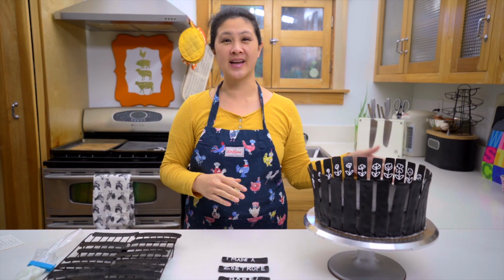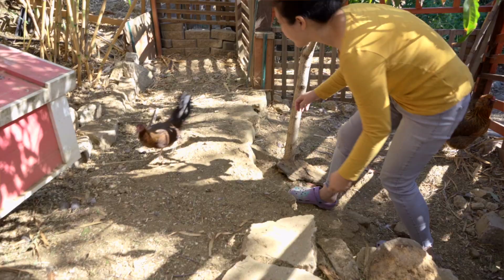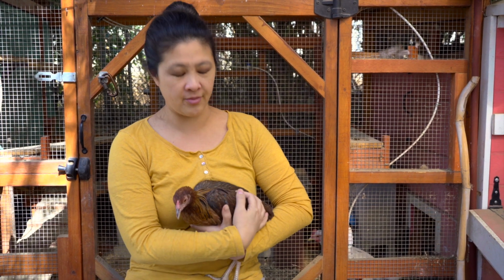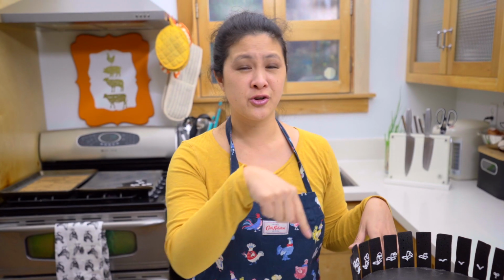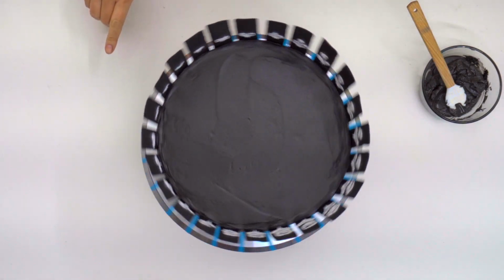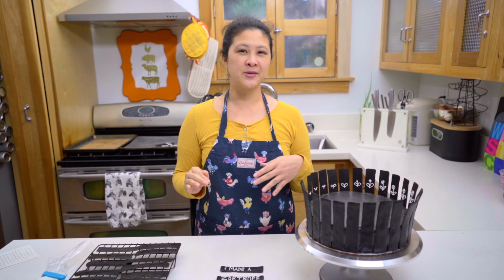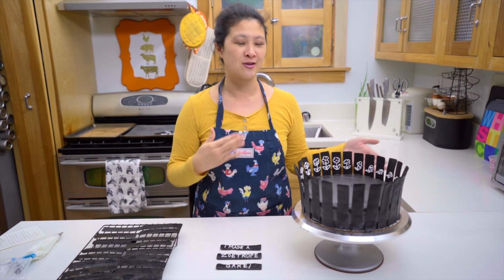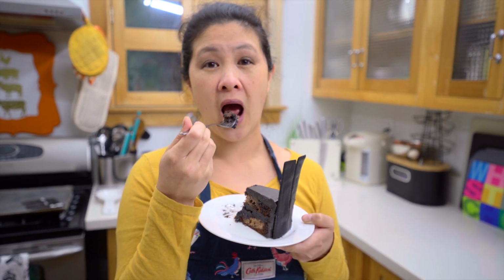Black Cacao Cake Spinning Zoetrope Animation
Edible Zoetrope cake, modeled after a 19th century Victorian era toy, that shows a moving image optical illusion of a flower growing and dying as the cake spins. Made with chocolate cake, black chocolate frosting, tuile cookies, and royal icing. Let's give it a spin to see if my edible Zoetrope Cake works!

CHAPTERS:
0:00 I Made a Zoetrope Cake
0:32 What is a Zoetrope and How Does it Work?
1:19 Meet Our New Rescue Chicken Leelaberry
2:26 Game Hen: Chicken Breed
3:41 How to Calculate the Zoetrope Frame Size
4:52 Paper Cake Prototype
5:21 Flower Animation Frames
5:52 Assembling the Zoetrope Cake
6:19 Pirate Chicken, Arrr!
6:28 Cake Insides
6:47 Chocolate and Strawberry Marbled Cake
6:52 Black Cacao Frosting and Freeze Dried Strawberries
7:42 Tuile Biscuit Cookies
8:43 Spin the Zoetrope
9:27 Cake Cutting and Taste Test

I bake using eggs from my backyard chickens and show you about what it's like to keep chickens in Los Angeles.

Here's my link to Amazon where I buy many of my ingredients & cookware